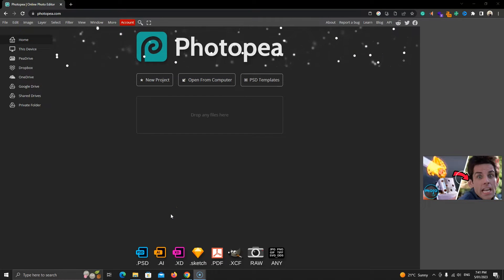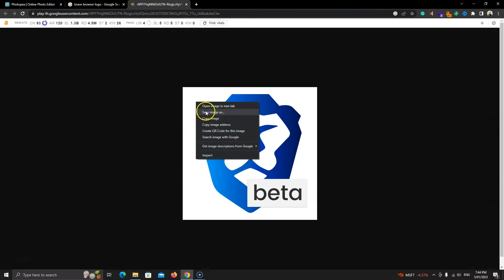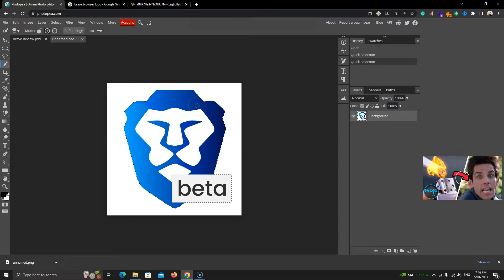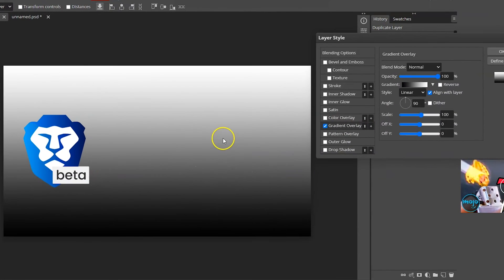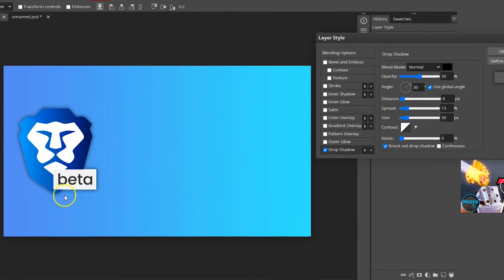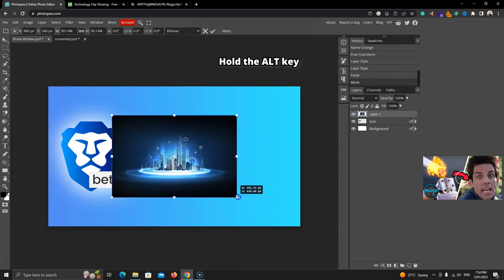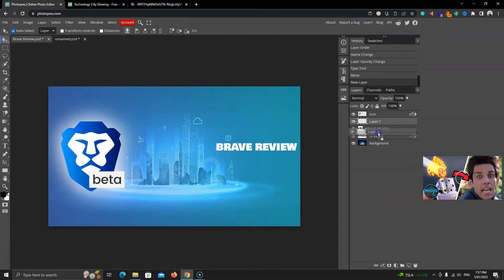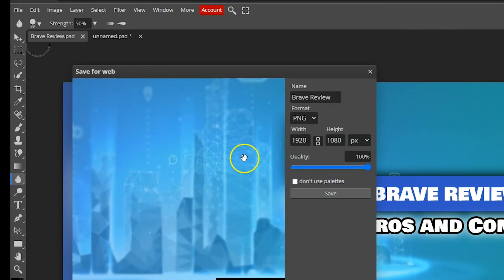Photopea Tutorial for Beginners - Edit Photos Like a Pro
Photopea is a perfect alternative to Photoshop. It offers many photo editing options. In this video, we cover the Photopea tutorial.

👉🏼 Here are the 4 best ways to remove the background in Photopea

Timeline
0:00 Interface and creating a new image
0:51 Opening images
1:23 Removing background
3:07 Adding gradient background
4:12 Resizing images
4:37 Adding image shadow
5:21 Adding images as backgrounds
6:24 Adding text
7:03 Adding layers and selections
7:47 Text shadow and stroke
8:11 Saving and exporting

I hope the video helped you. Thumbs up if it helped.